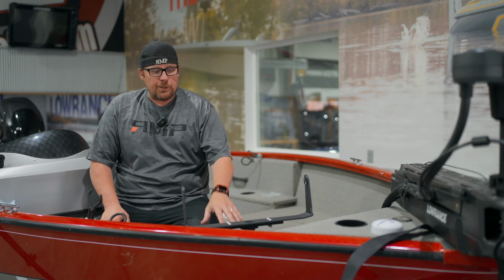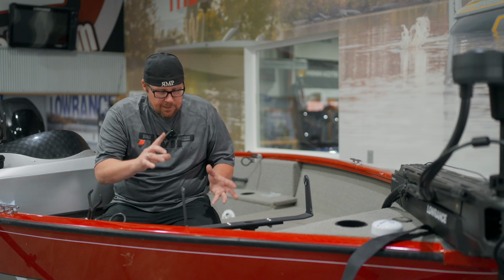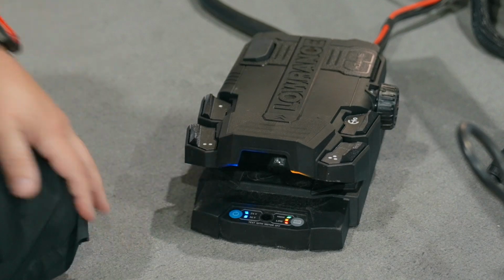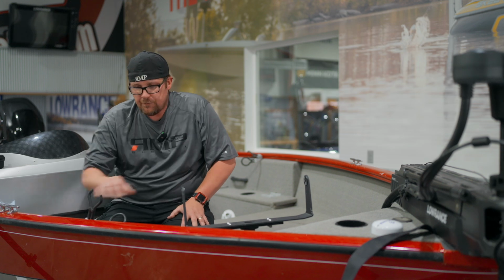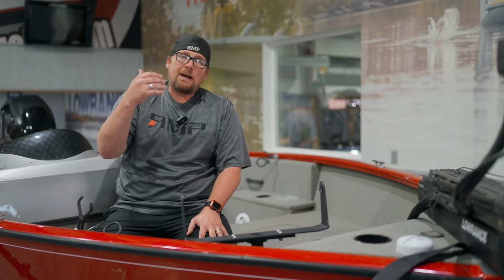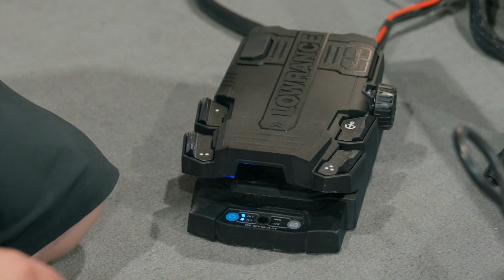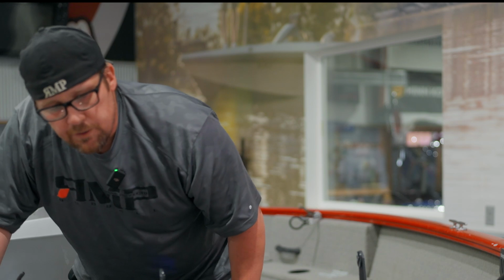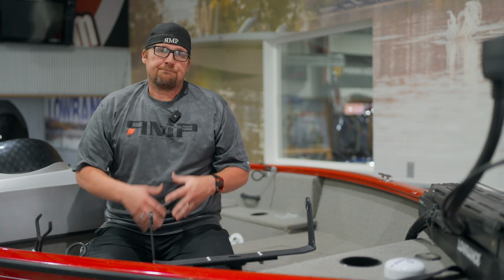How to Perform a Master Reset on Your Lowrance GHOST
Brett goes over how to do a Master Reset on the Lowrance Ghost Trolling Motor.